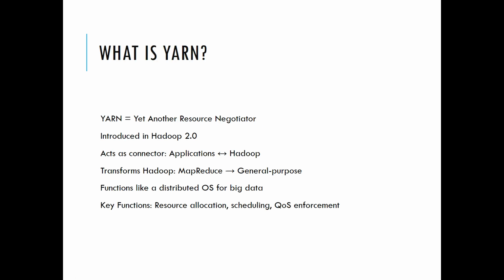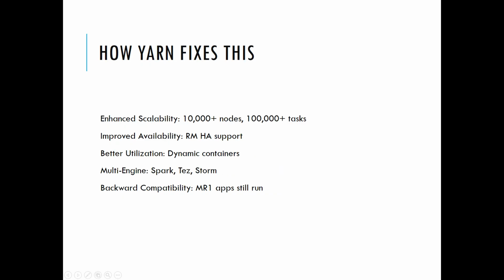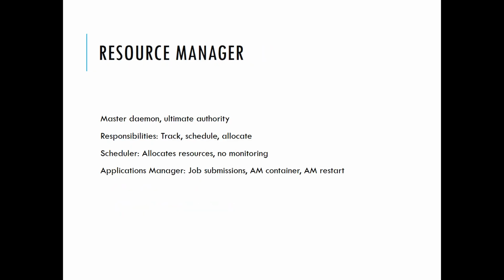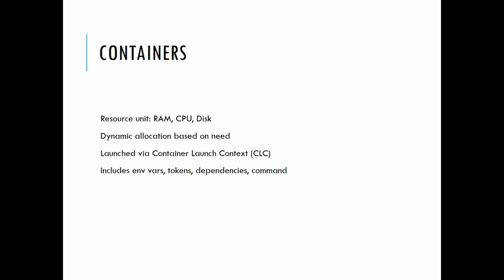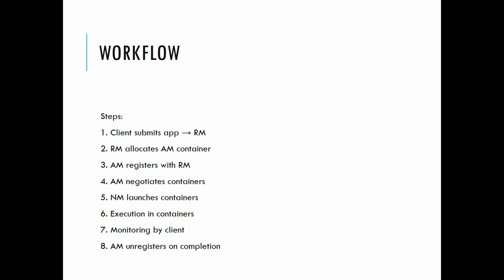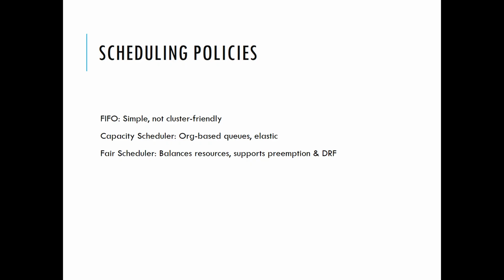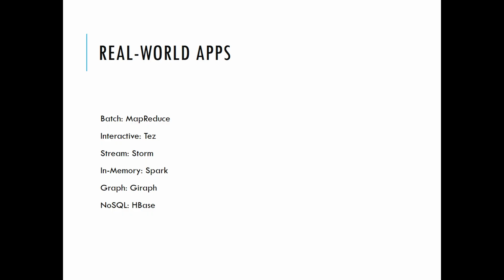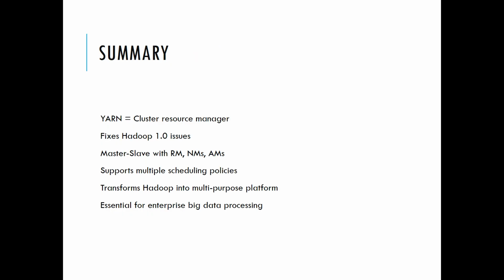Hadoop YARN Explained | The Brain of Modern Hadoop Architecture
Unlock the full potential of your Hadoop cluster! This video is a comprehensive guide to Hadoop YARN (Yet Another Resource Negotiator), the architectural core that transformed Hadoop from a single-purpose batch processing tool into a multi-purpose, scalable data operating system.

We break down the intricacies of YARN's architecture, its core components, and how it efficiently manages resources across thousands of nodes. Whether you're a data engineer, a developer, or simply big-data curious, this guide will give you a solid foundation in the technology that powers modern data frameworks like Spark, HBase, and Tez.